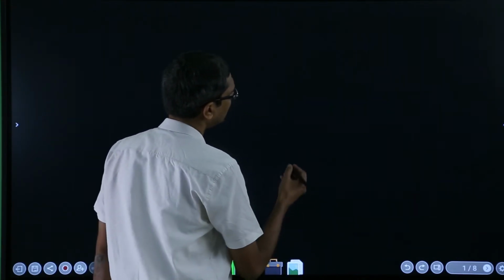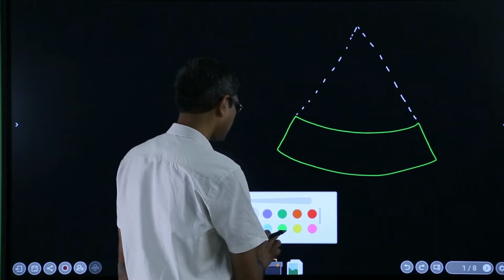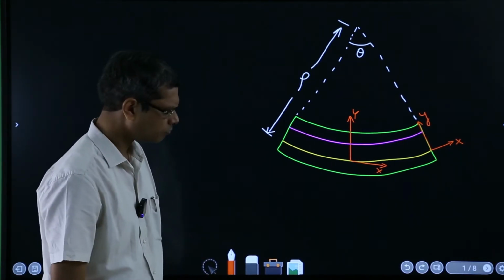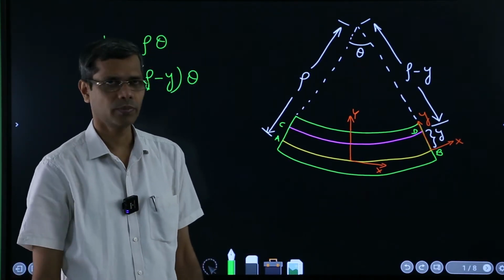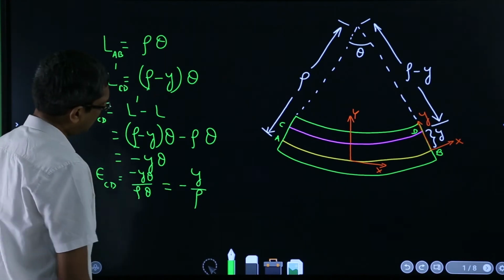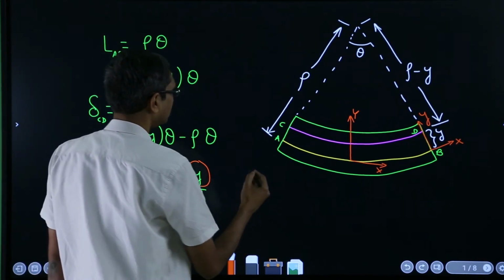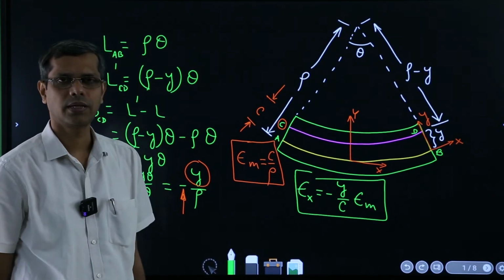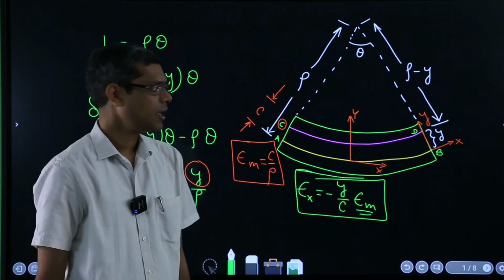4.4 Strain Profile in Pure Bending (English)